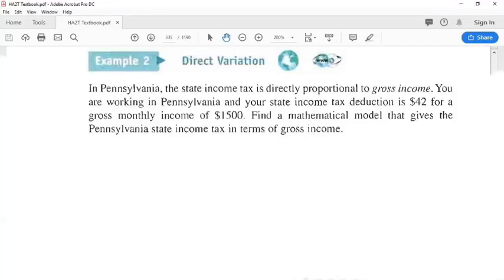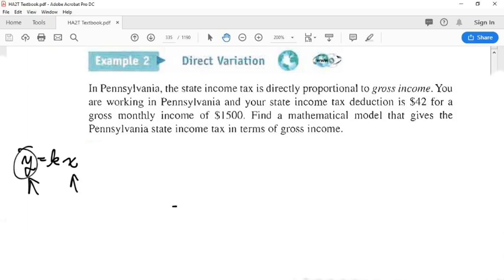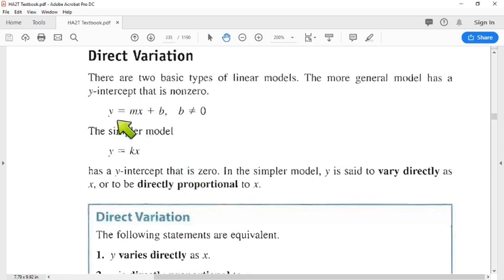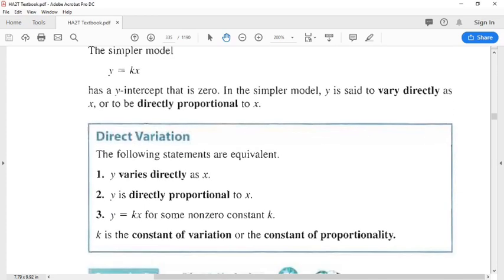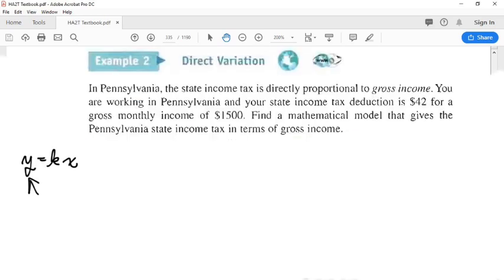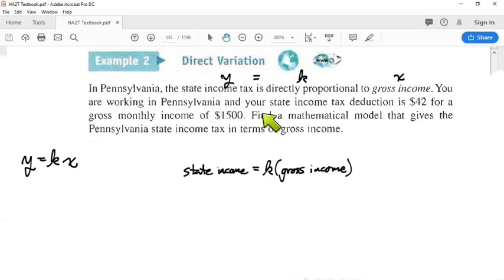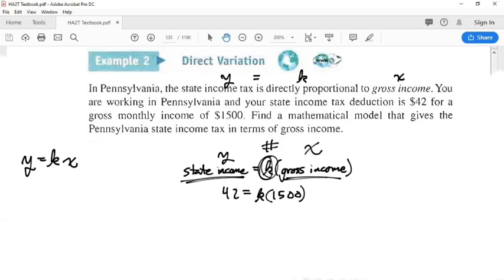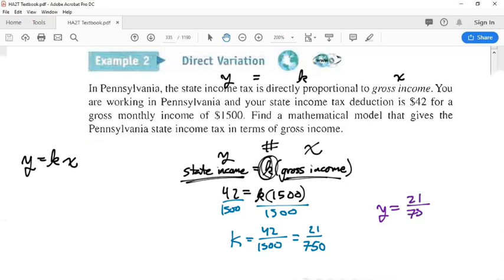Direct variation ex2